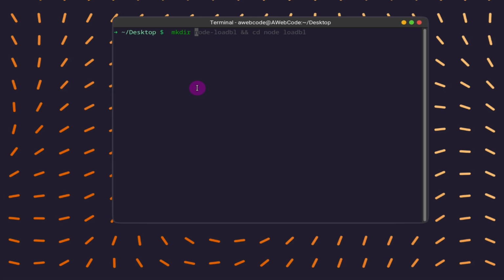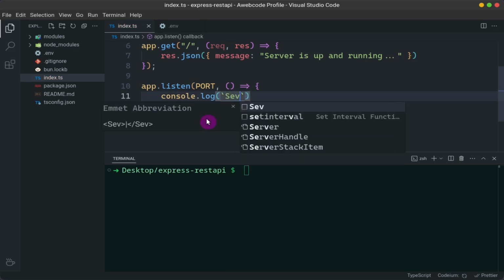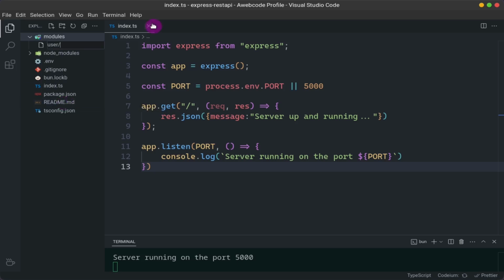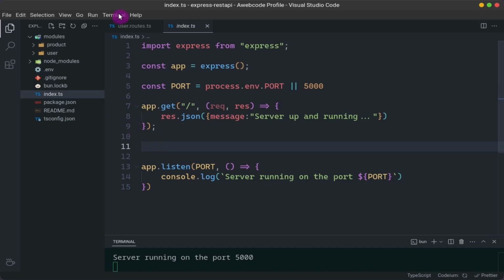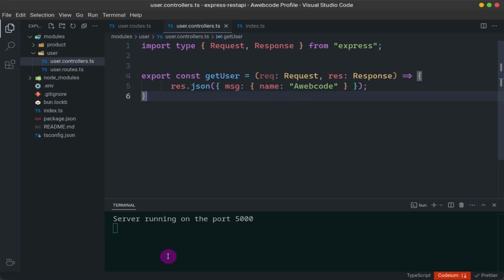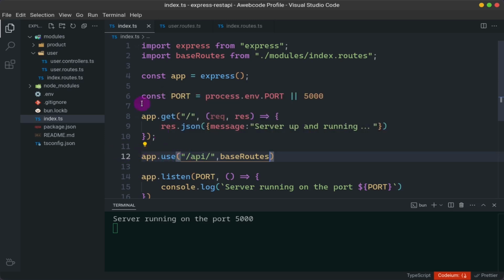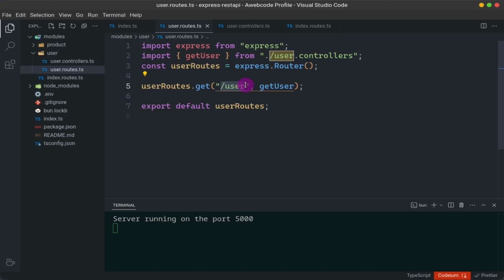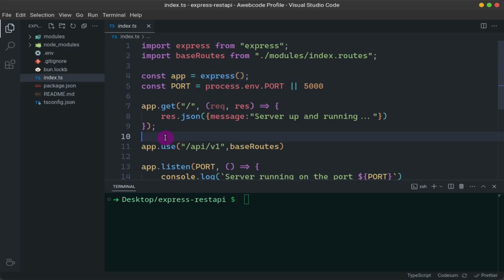Express.js REST API Tutorial Part 1: Clean Routes & Modular Architecture for Scalable Code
Welcome to Part 1 of our Express.js REST API tutorial series! In this video, we’ll guide you through building a clean and scalable REST API using Express.js with a focus on creating modular architecture and well-organized routes. Learn how to structure your code for maintainability and future growth.

What You'll Learn:
How to set up Express.js for your REST API.
The importance of modular architecture and its impact on scalability.
How to create and organize routes effectively.
Tips for writing clean and organized code from the start.
Whether you're a beginner or looking to improve your backend development skills, this tutorial is perfect for you.